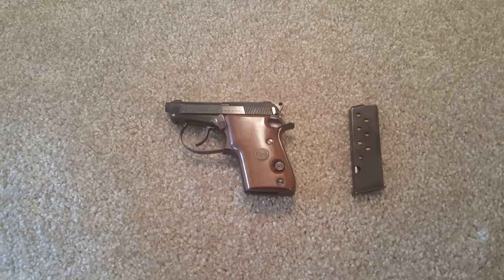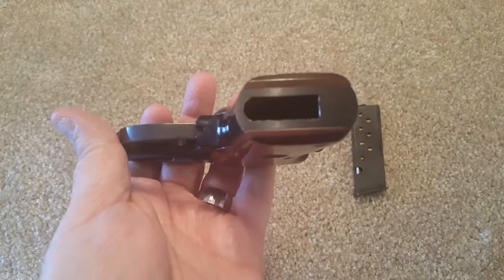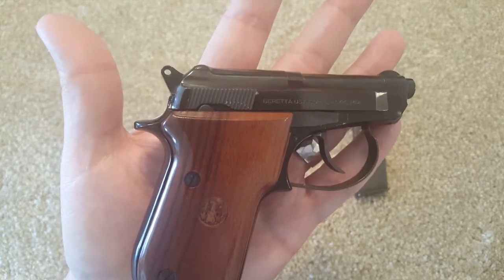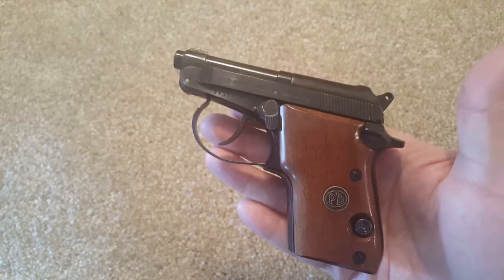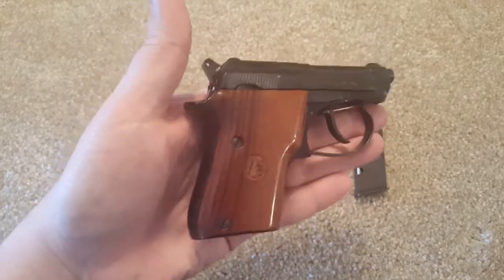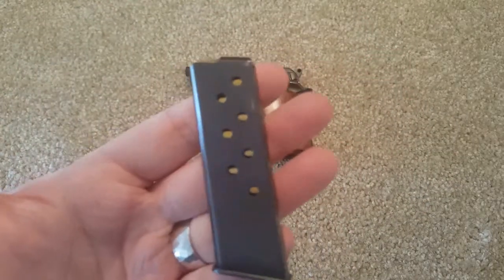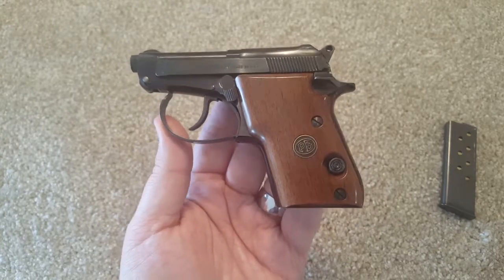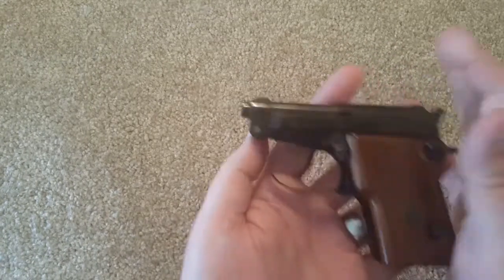Review: The Beretta 21A Bobcat in 25ACP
Review of the Beretta 21A Bobcat in 25ACP.  It's a great, high-quality pocket gun, especially for those who might have difficulty using traditional full-size semi-autos